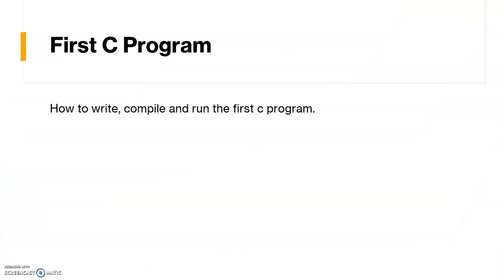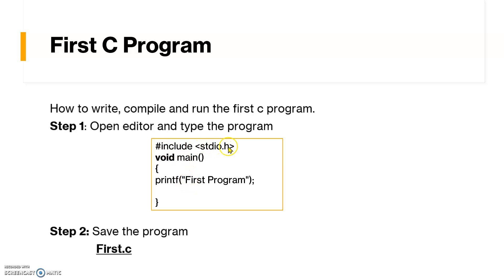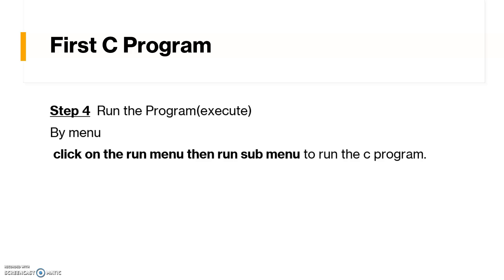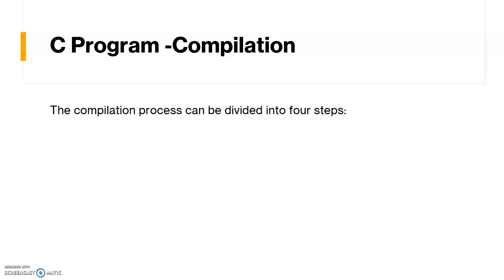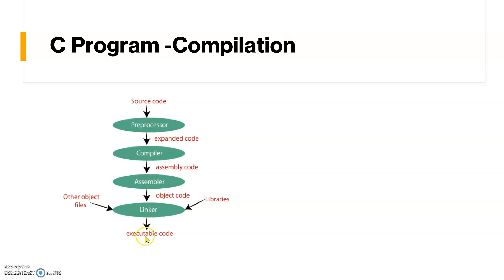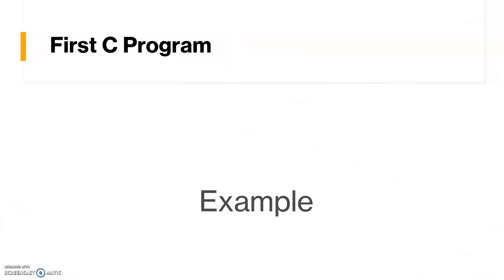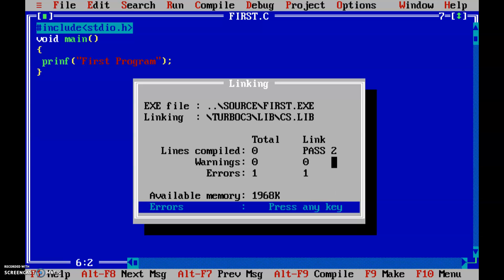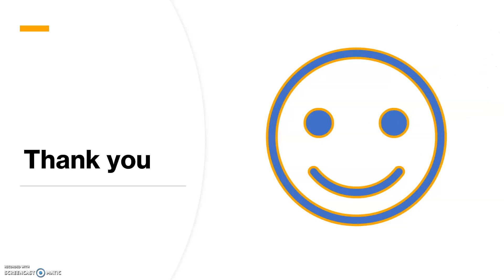C Programming: Lecture #6: Compiling and Executing C Program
Hello Everyone,
Good Luck!!!